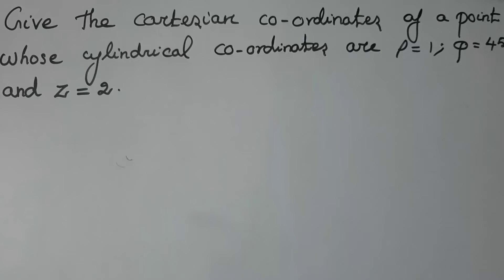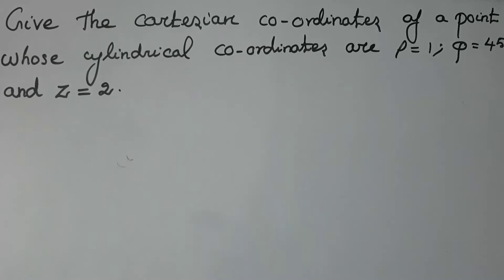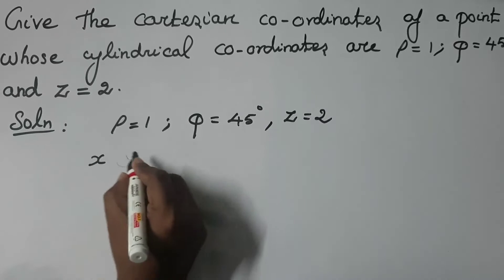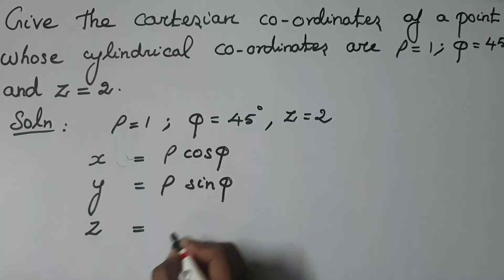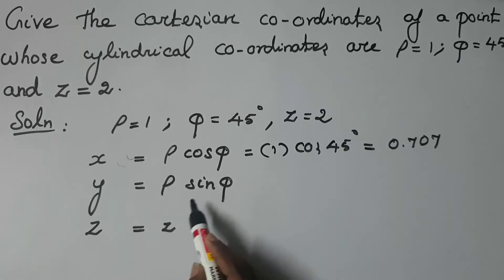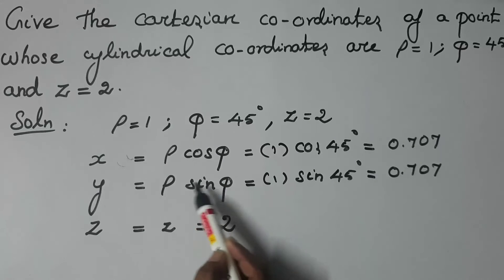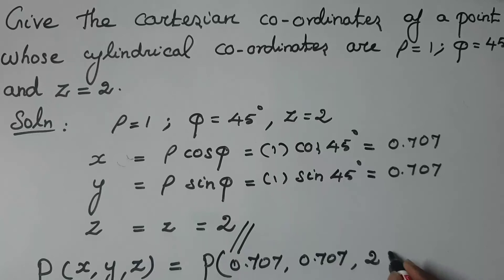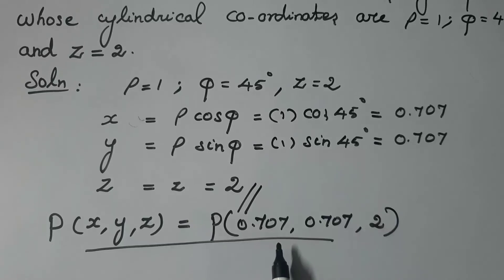Cylindrical to Cartesian Systems | Cylindrical Co-ordinates System to Cartesian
ELECTRONICS ENGINEERING VIEWS